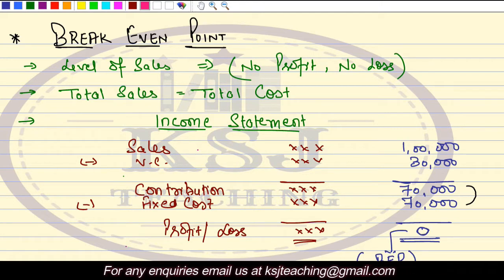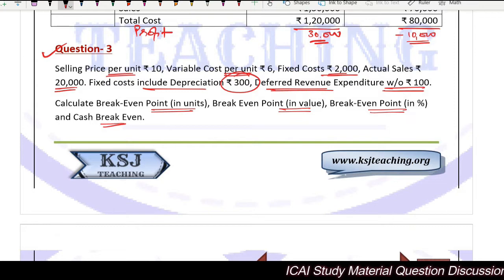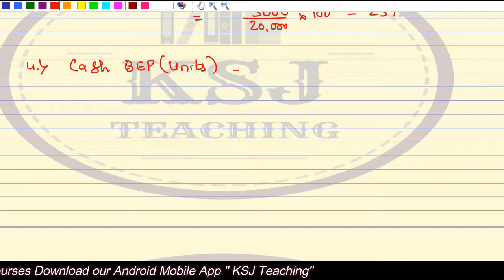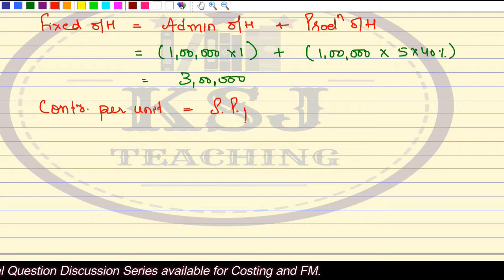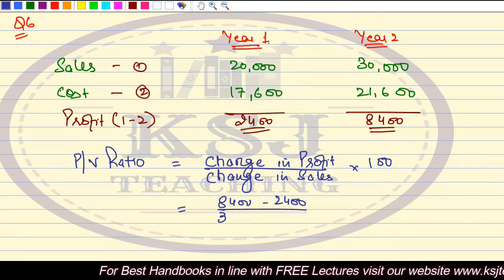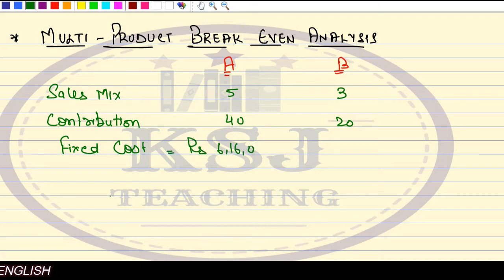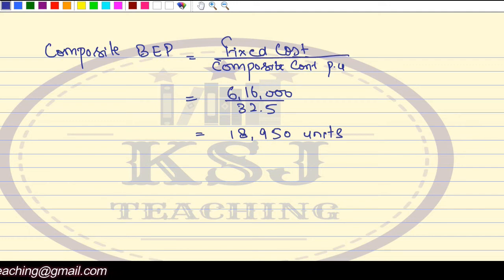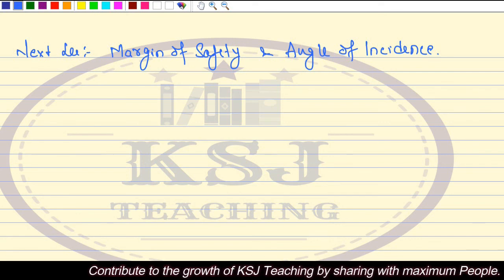Lecture-119 || Cost Accounting || CA Intermediate || Marginal Costing || Part-6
Topic: Marginal Costing